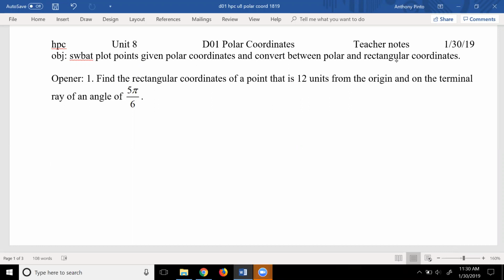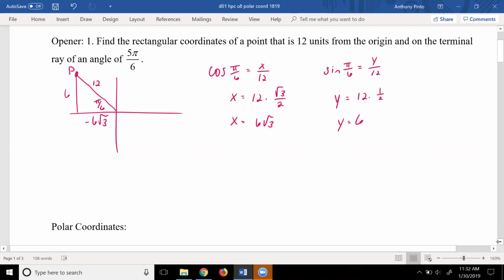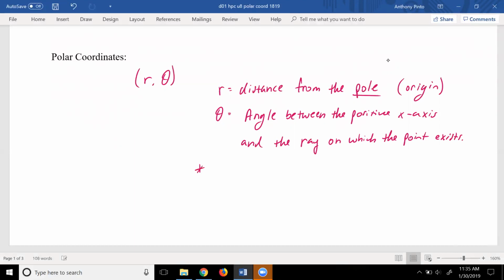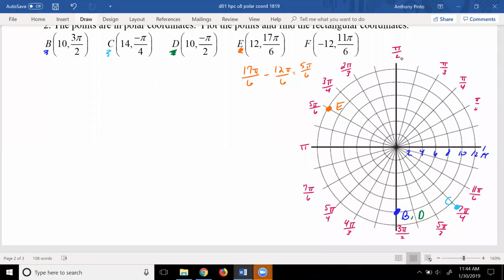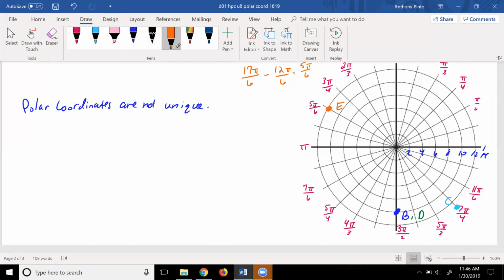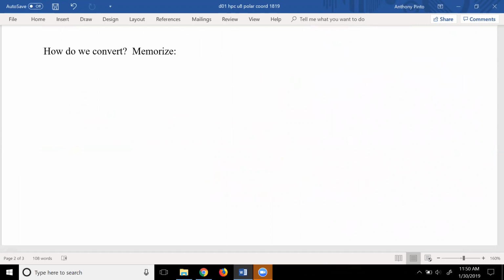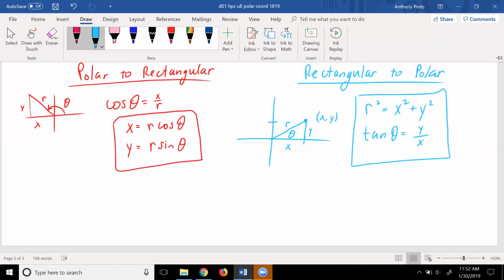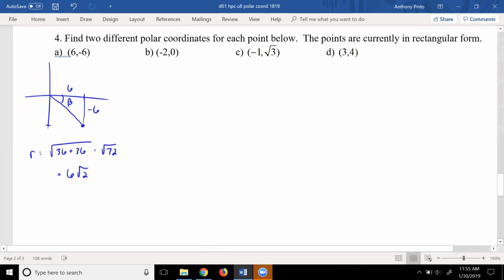Day 1: Polar Coordinates (Part 1)